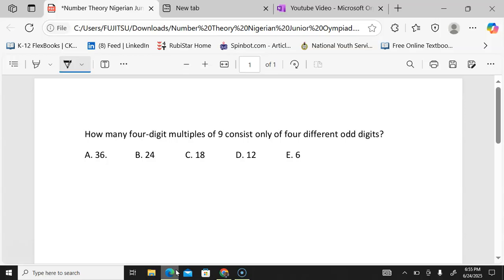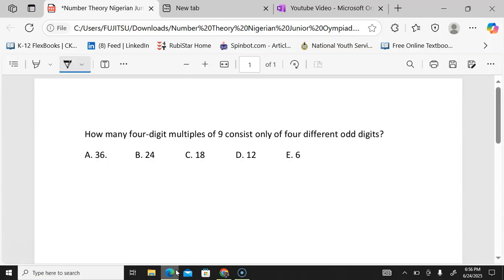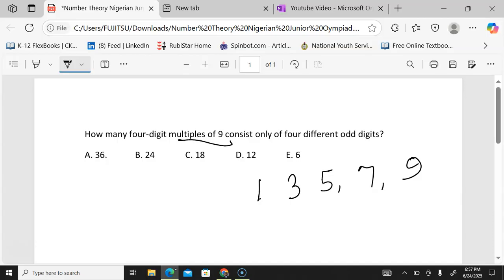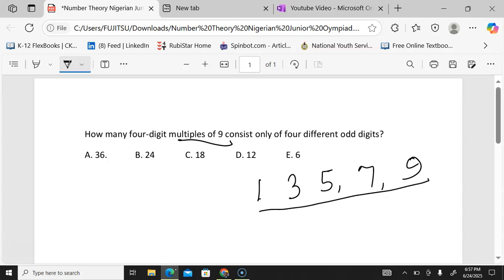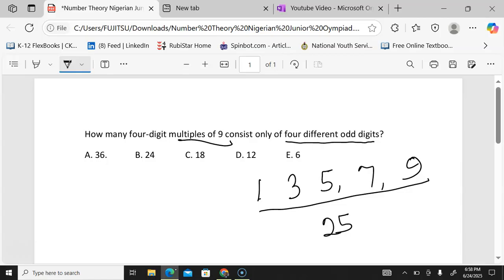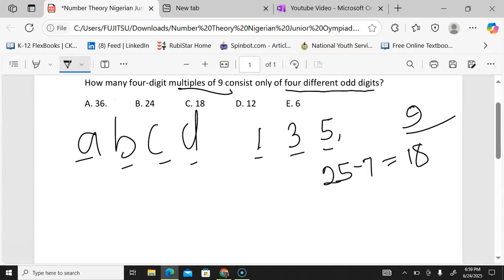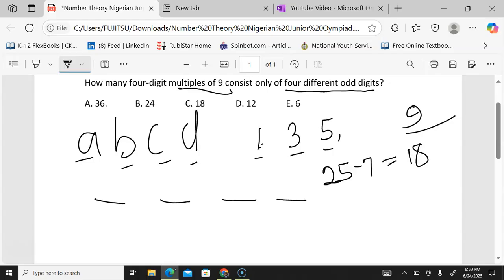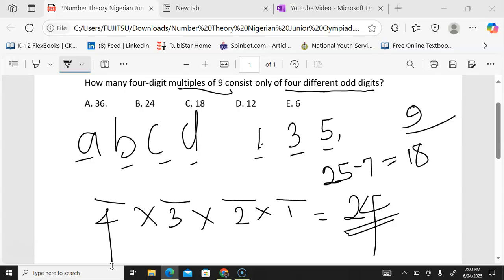Nigerian Math Olympiad: Number theory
How many four-digit multiples of 9 consist only of four different odd digits?